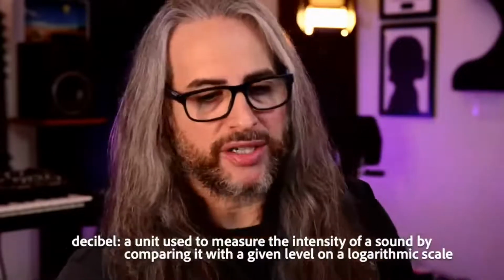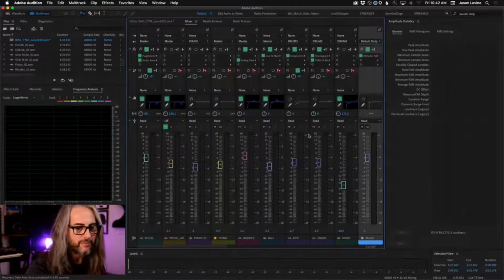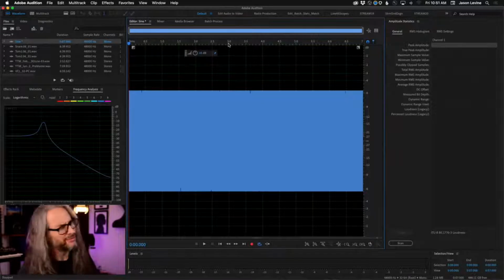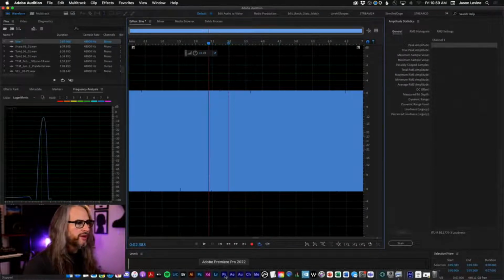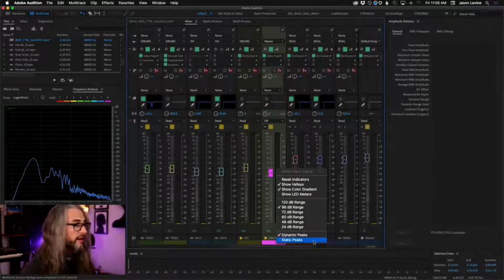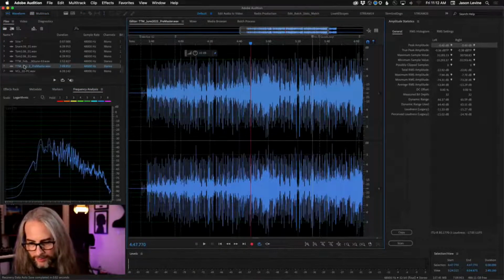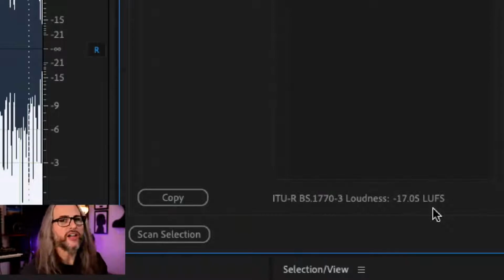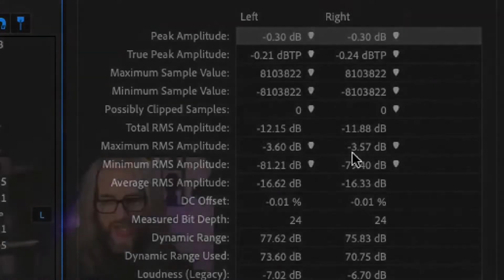Creative Encore: Video Masterclass | Mastering Audio Basics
In today’s Masterclass, We’re returning to fundamentals to give you a better understanding of audio, covering frequency, metering, waveforms, levels analysis and more.